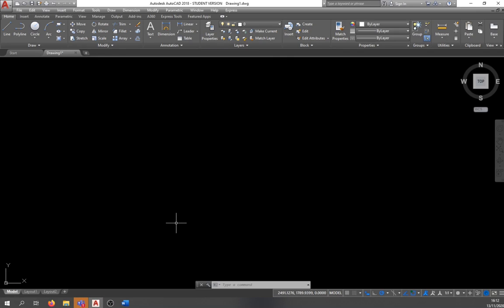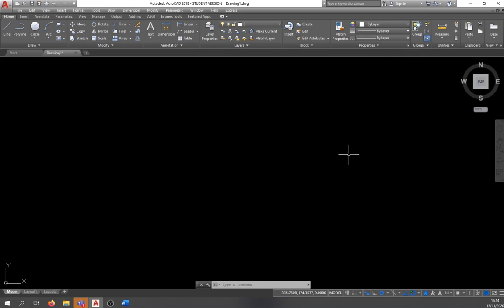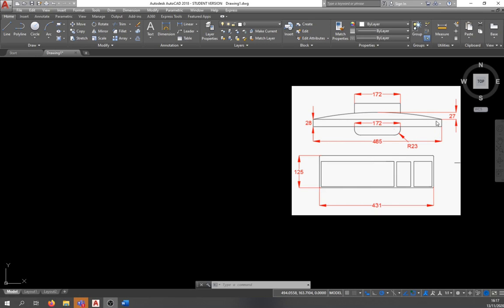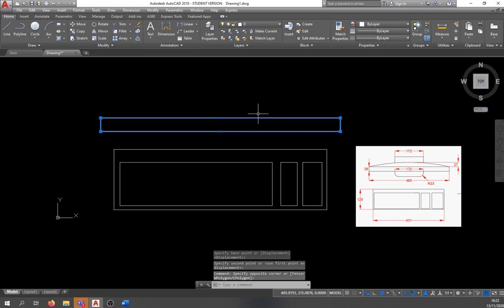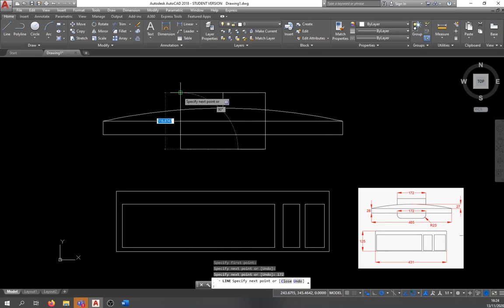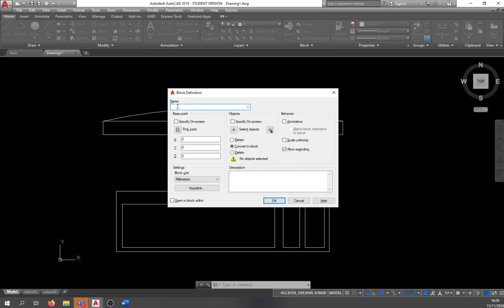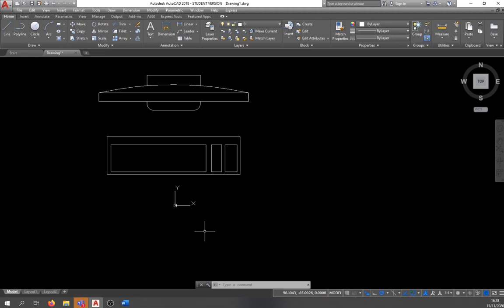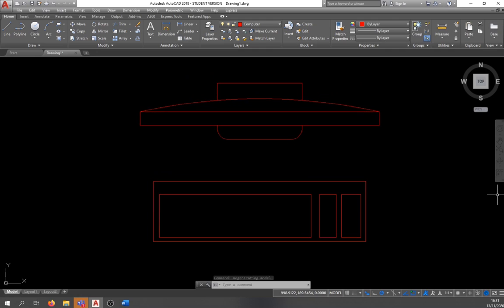AutoCAD - Introduction to blocks